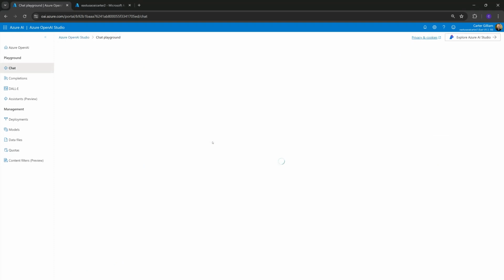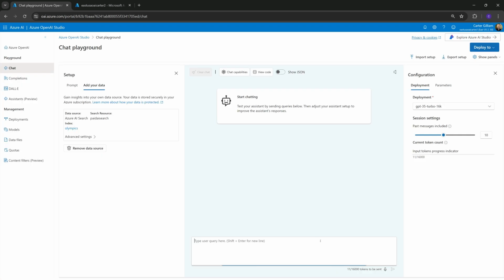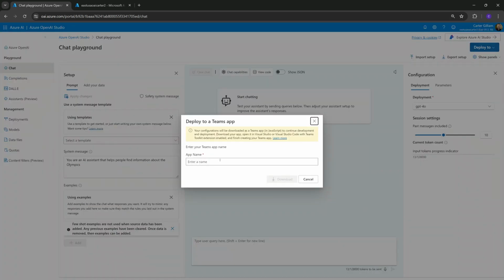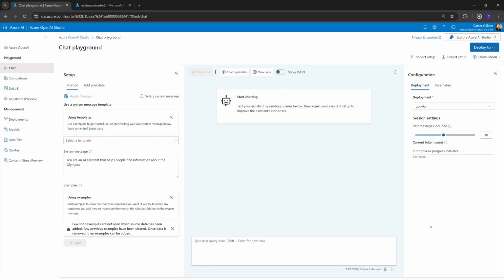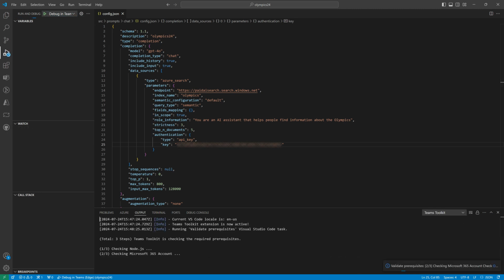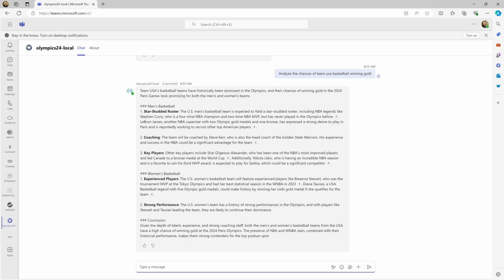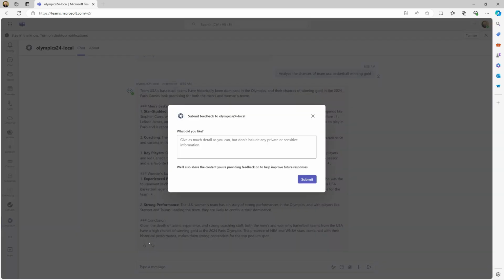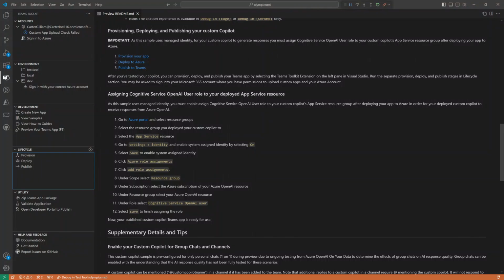Build your custom copilot for Microsoft Teams using Azure OpenAI Studio and your data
Are you ready to build your own copilot in minutes and bring your app into the era of AI? Azure OpenAI Studio now offers a Deploy to a new Teams app option in public preview, providing a new way to connect your enterprise data to a custom engine copilot in Microsoft Teams.

Building conversational and intelligent Teams apps is easier than ever. Connect to your data from Azure AI Search, Azure Blob Storage, URL/web address, Azure Cosmos DB, Elasticsearch, or by uploading your own data. Deploying to Teams allows your custom copilot to meet 320+ million users directly in the flow of their work enhancing productivity and transforming how users interact with your app.